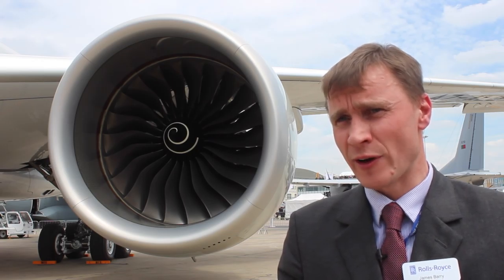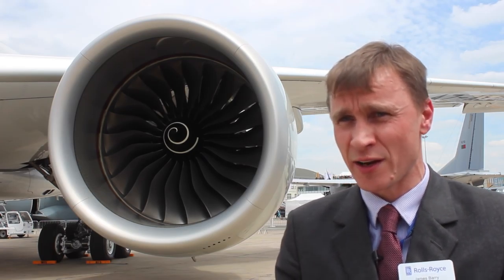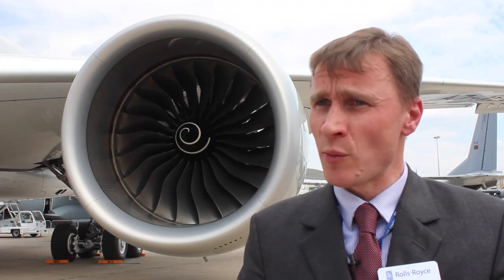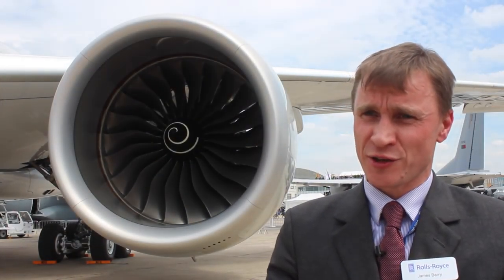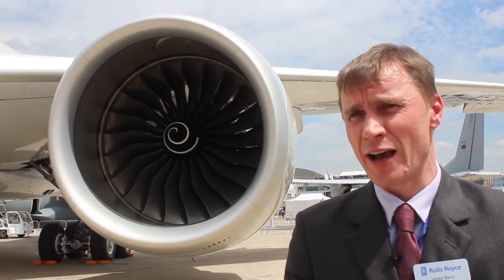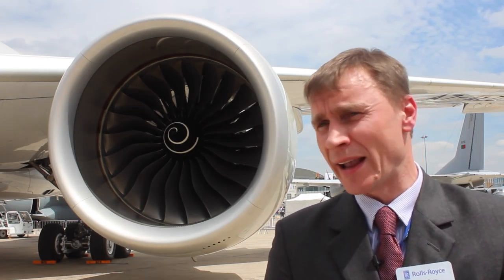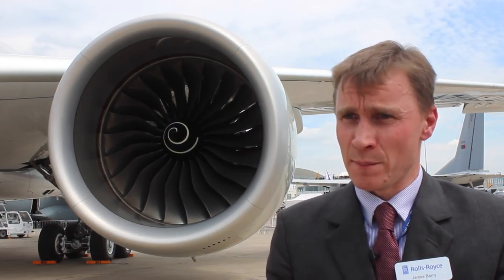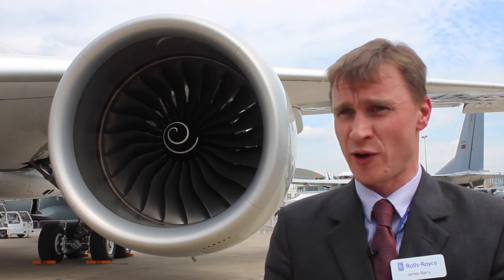Rolls-Royce | James Barry at Paris Air Show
How has the Trent 1000 evolved since it entered into service? James Barry, Senior VP Marketing and Customer Strategy, shares his insights at Paris Air Show.

Rolls-Royce. Trusted to deliver excellence